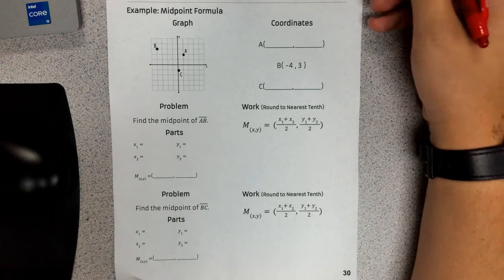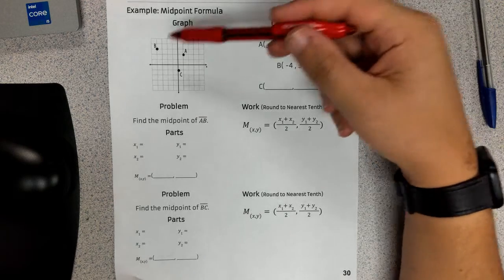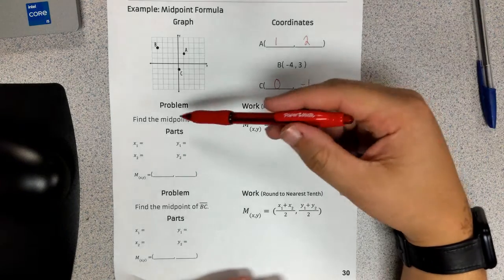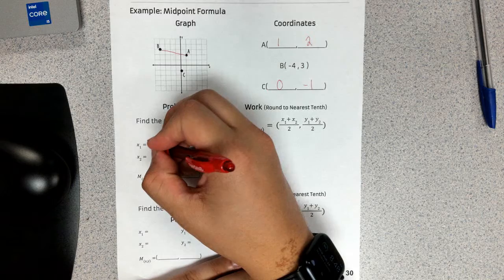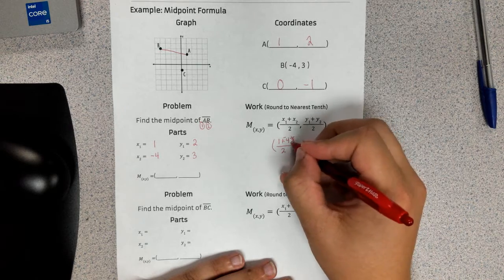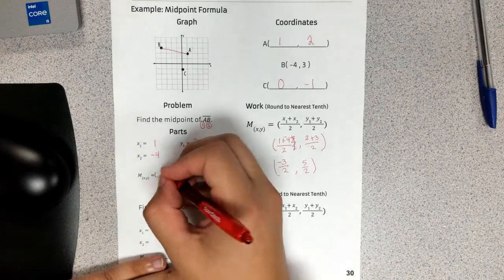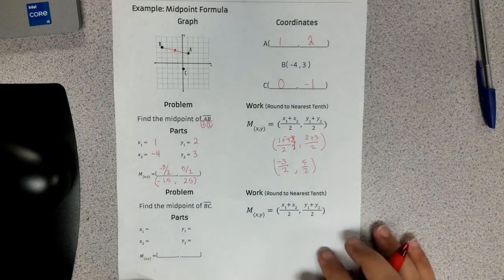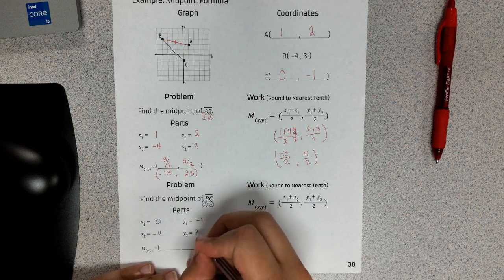Unit 1.4 page 25 Midpoint Formula